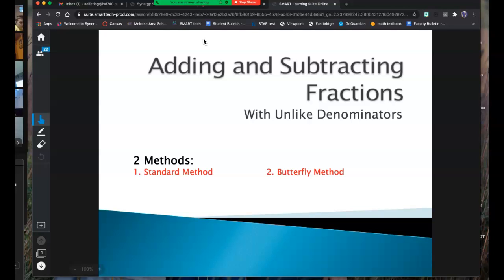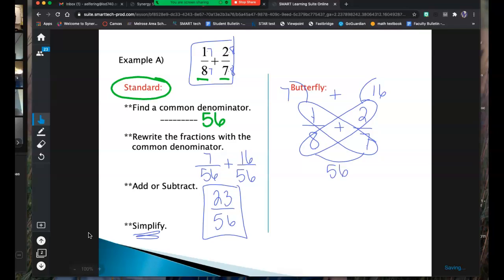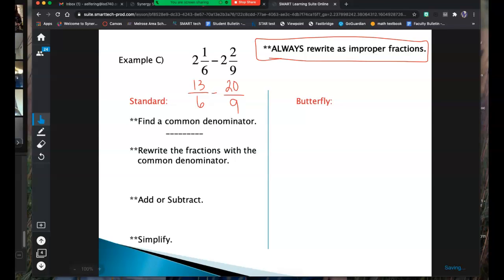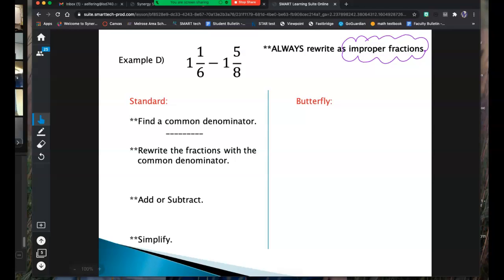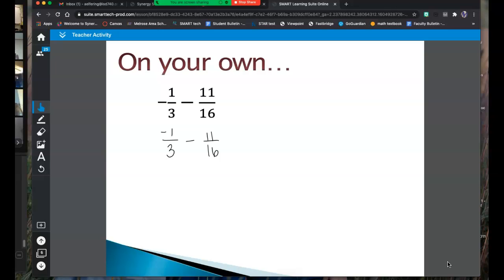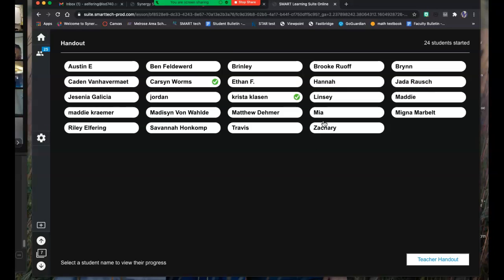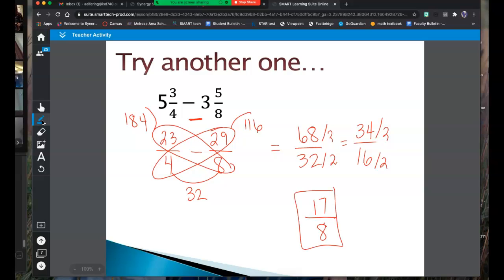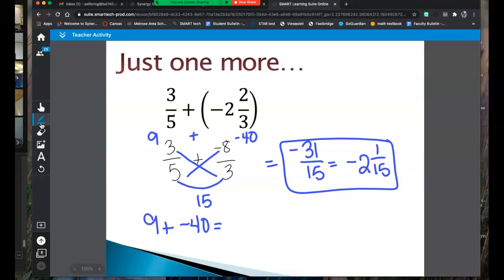Add/Subtract Unlike Fractions